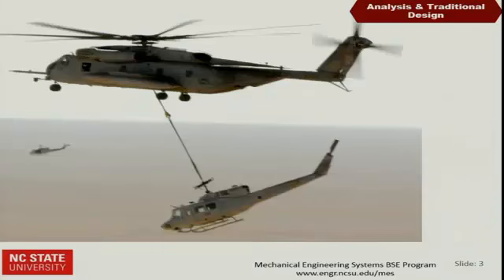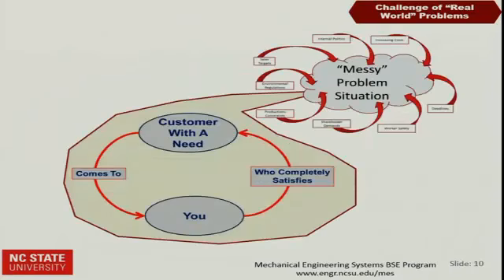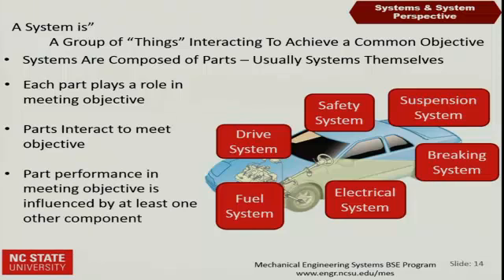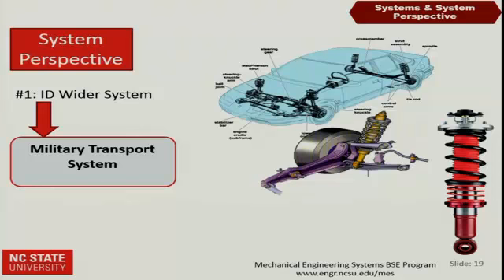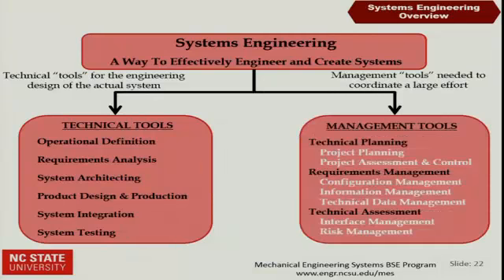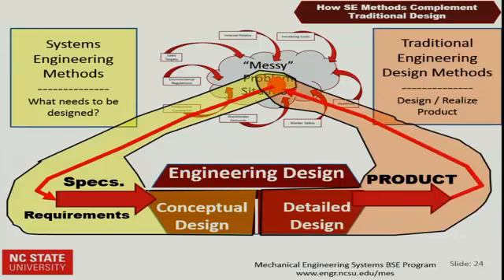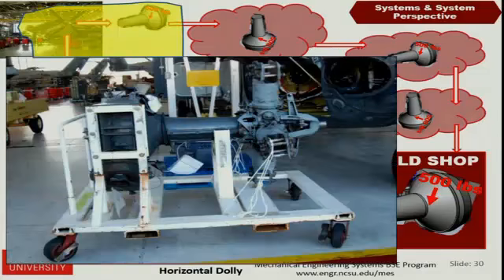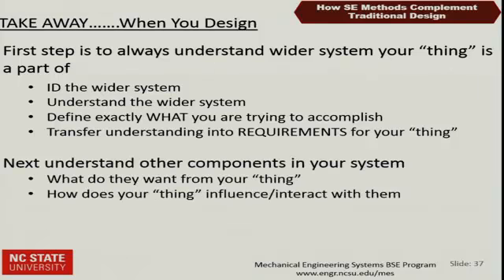The Systems Perspective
Dr. Bill Fortney with NC State's Mechanical Engineering Systems BSE program explains how the Systems Perspective works with traditional Engineering Design to create an effective engineer.